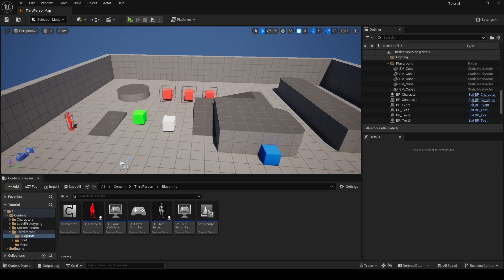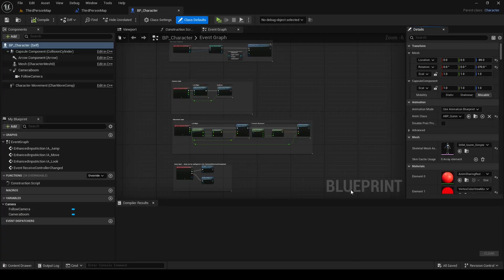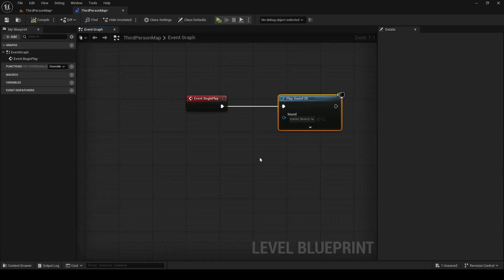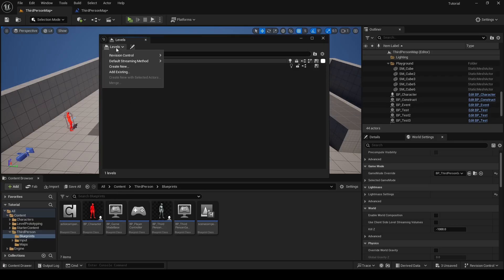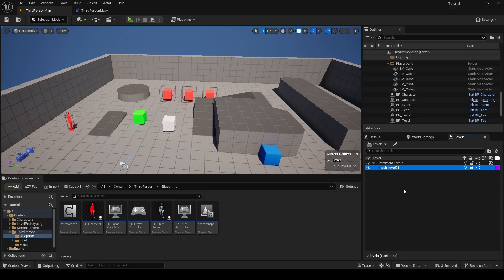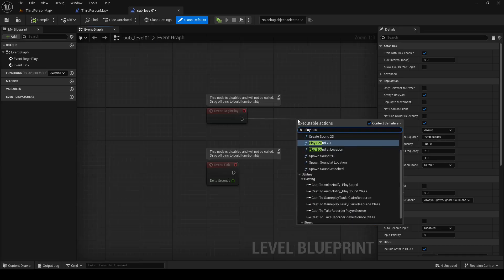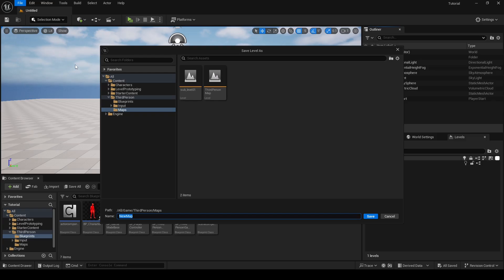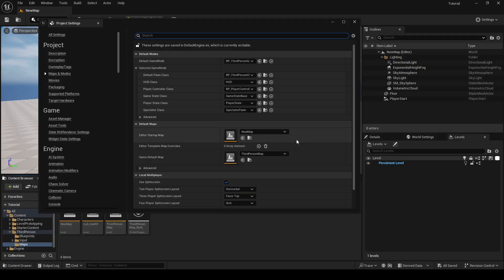Unreal Engine 5 Blueprints - Level Blueprint 14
unreal engine version 5.5.2
series for beginners